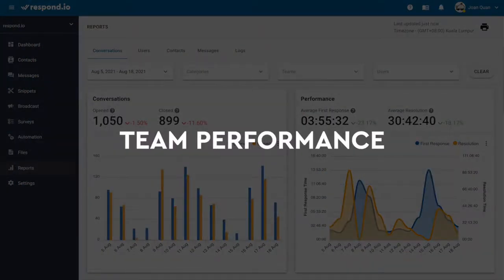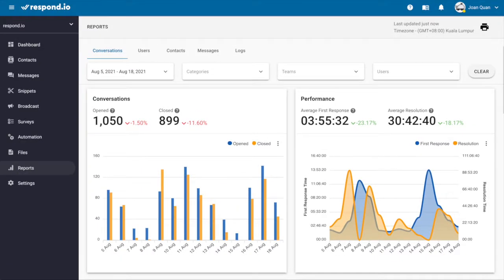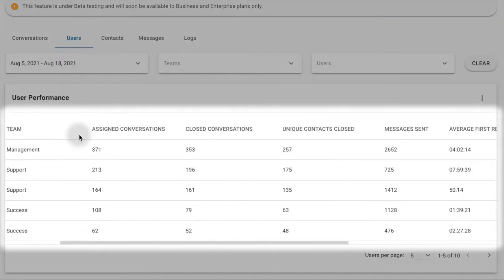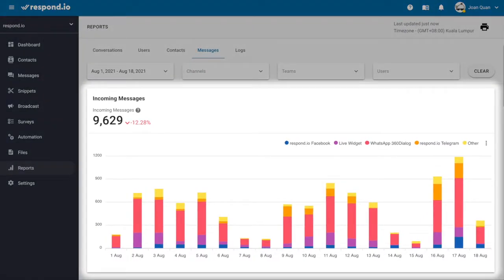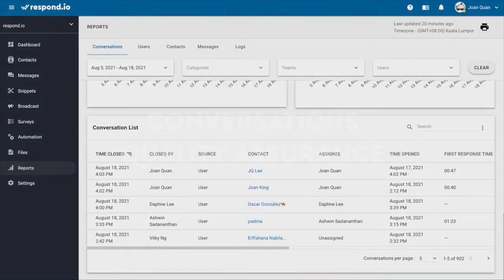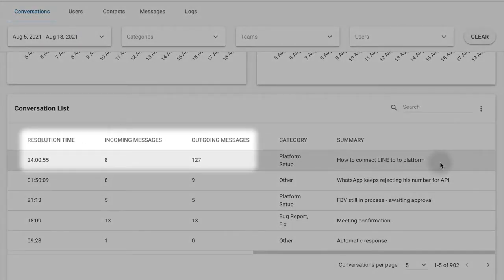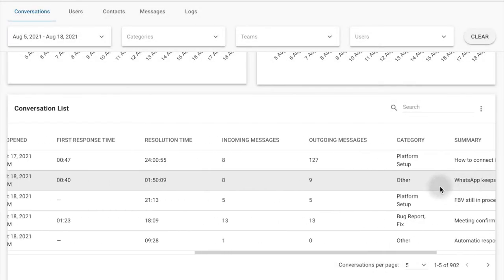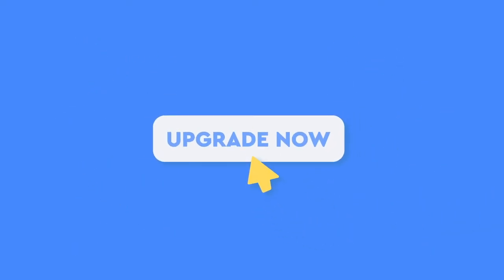Reports Module Overview On respond.io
✅ Sign up for a FREE respond.io trial account to start messaging

Looking for performance reports that give you valuable insights into granular data? The Reports Module provides all this and more for deep dive into conversation analytics and long-term organizational planning. This video will give you an overview of how you can use the Reports Module on respond.io to measure Team Performance, analyze trends, and review Customer Conversations. With the right set of tools, you can turn data into informed decisions.